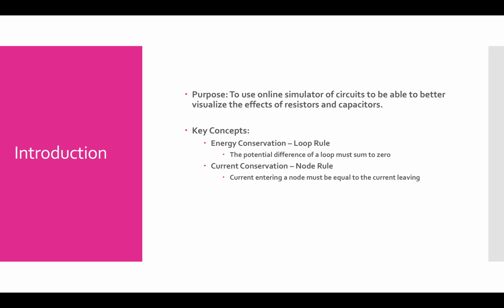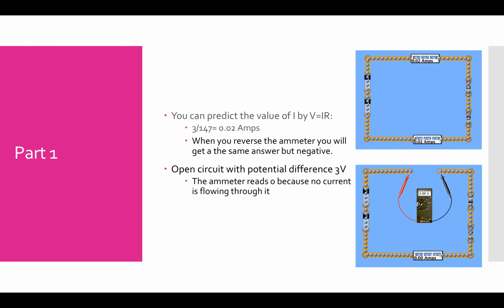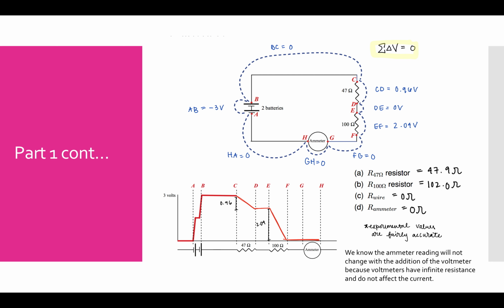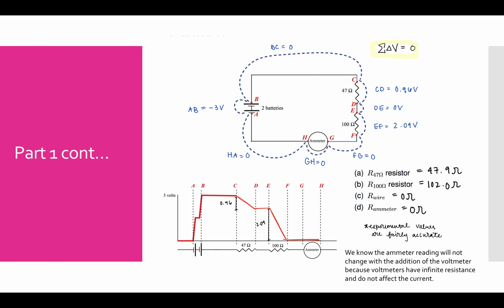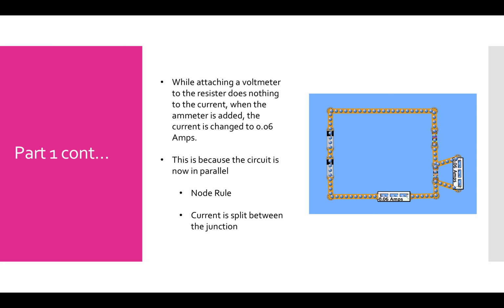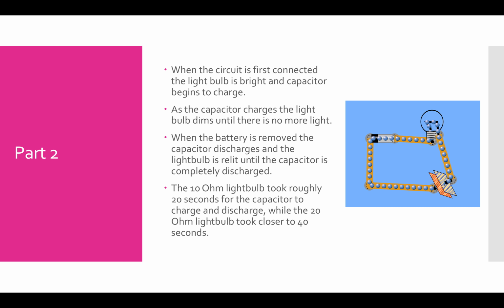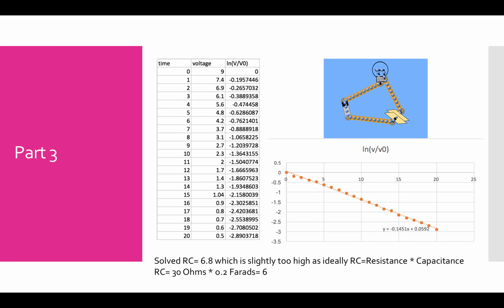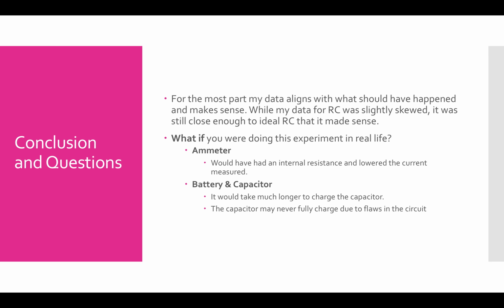Lab 4 Vid